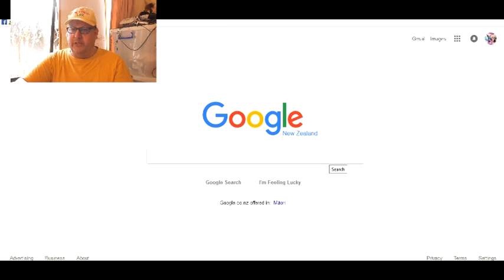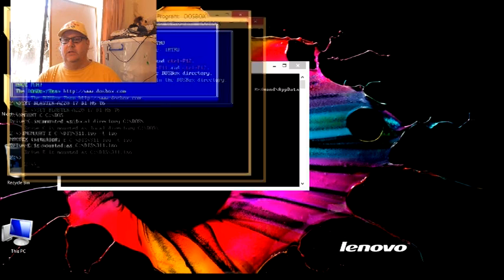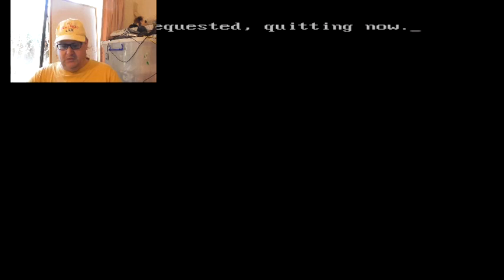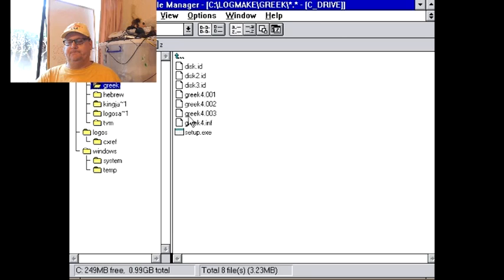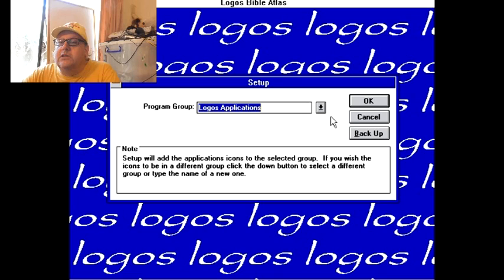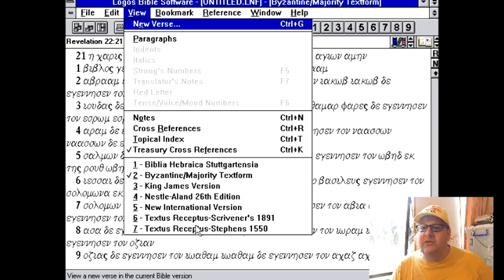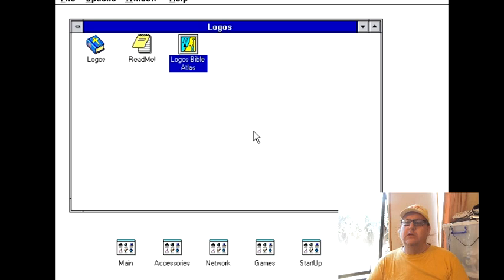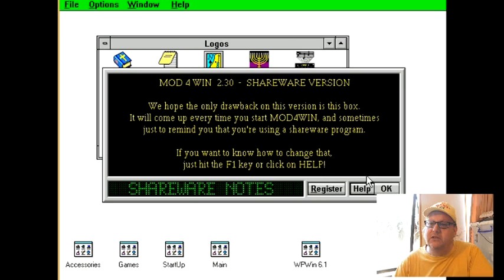The Bible Nerd - Installing Logos on DosBox